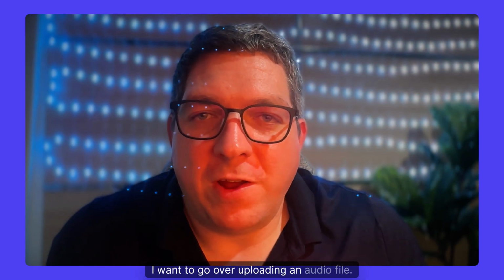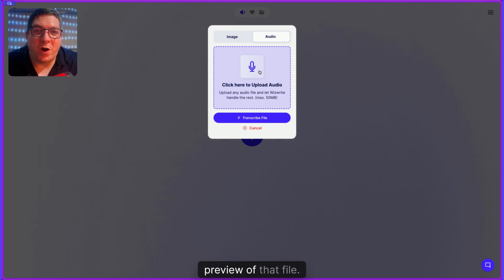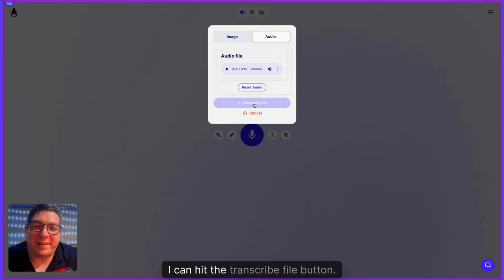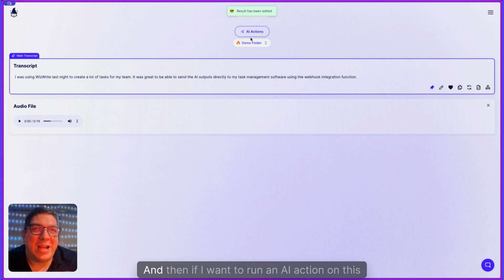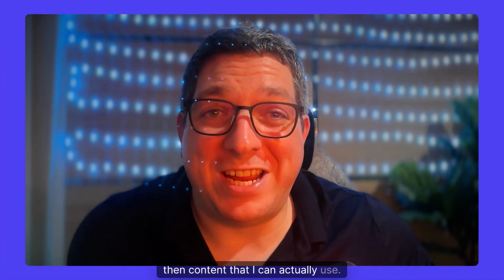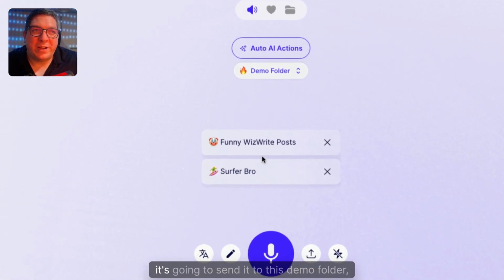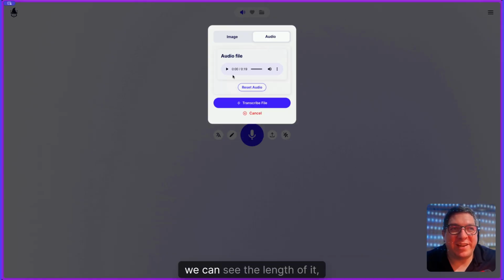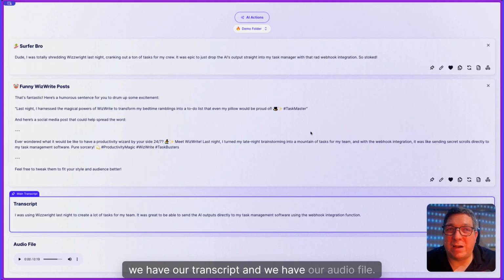WizWrite Tutorial: Upload Audio Files and Automate AI Actions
🚀 Welcome to our comprehensive WizWrite tutorial! In this video, we walk you through the seamless process of uploading audio files to WizWrite and automating AI actions to transform your content effortlessly. Whether you’re a content creator, a productivity enthusiast, or simply curious about AI-powered transcription, this guide is for you!

🔍 What You'll Learn:
1. How to Upload Audio Files: Step-by-step instructions on selecting and uploading your audio files to WizWrite.
2. Transcribing Audio with AI: Discover how WizWrite's powerful AI transcribes your audio into text in just a few clicks.
3. Automating AI Actions: Learn how to set up and run custom AI actions on your transcripts to create engaging content.
4. Workflow Optimization: Tips and tricks for managing your transcripts and AI outputs efficiently.

📁 Key Features Covered:
- Uploading and previewing audio files
- Transcription with AI
- Running and customizing AI actions
- Organizing your outputs into folders

❓ FAQs:
- Can I upload long audio files? WizWrite is optimized for short audio files (less than 10 minutes). For longer files, consider alternative tools.
- What kind of AI actions can I run? Customize actions like 'Funny WizWrite Posts' or 'Surfer Bro' to transform your transcripts into unique content.

Your support helps us create more valuable content for you.